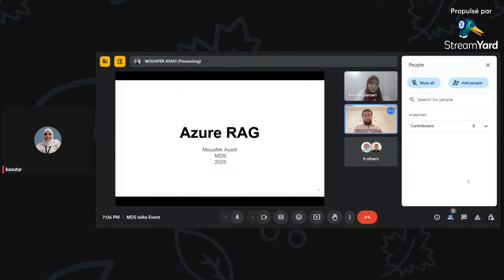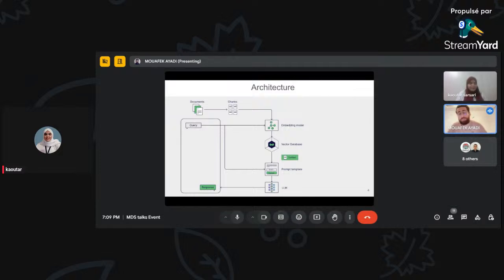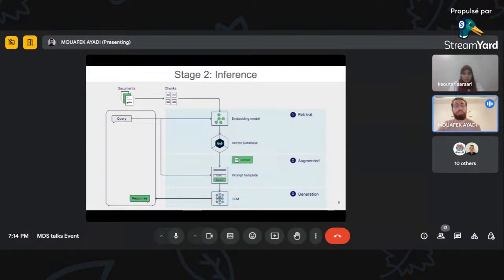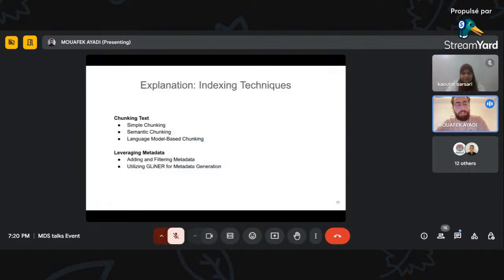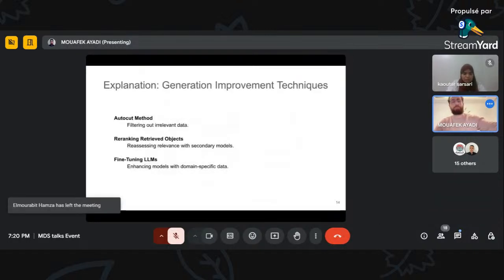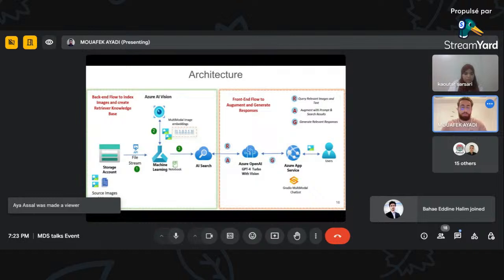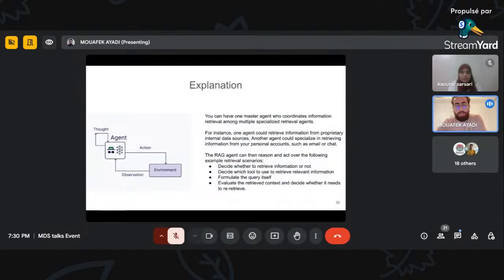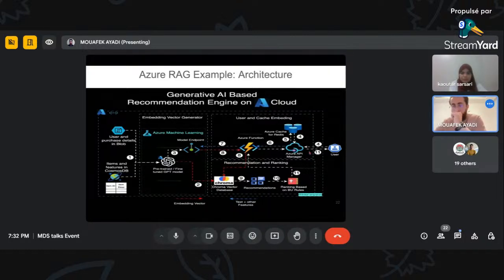MDS Talks | S2-Ep8 | RAG with Microsoft Azure with Mouafek Ayadi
📅 Date : Wednesday, February 19, 2025🕗 Time : 19:00 - 20:00

✨ What’s on the Agenda?Join us for this exciting episode as we explore RAG with Microsoft Azure .

🎙 Speakers:🔥 Mouafek Ayadi – AI Data Consultant

👀 Don’t miss out on this insightful discussion ! See you there ! 🚀